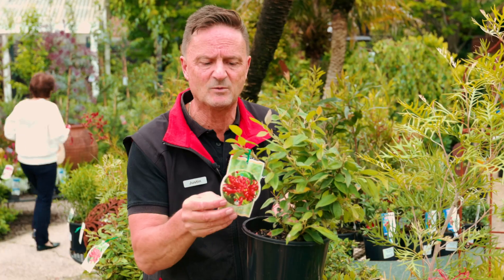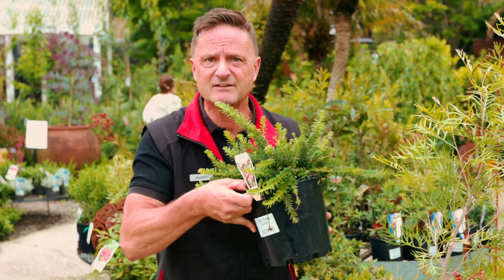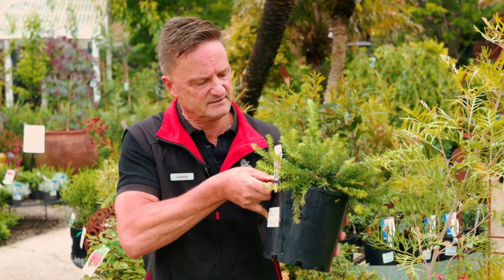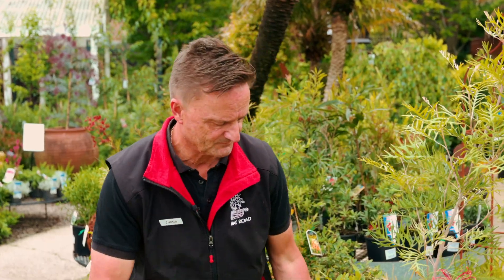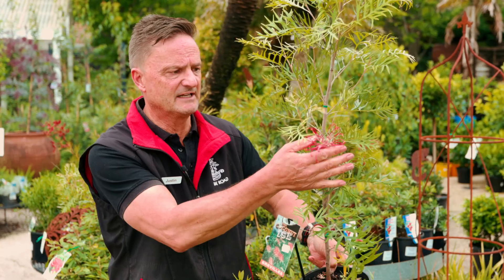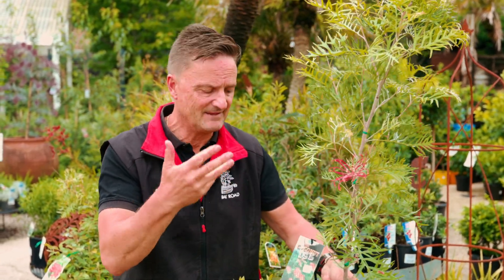Get to Know Grevillea at Bay Road Nursery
If you have any more questions about your garden in Melbourne come see us at Bay Road Nursery: